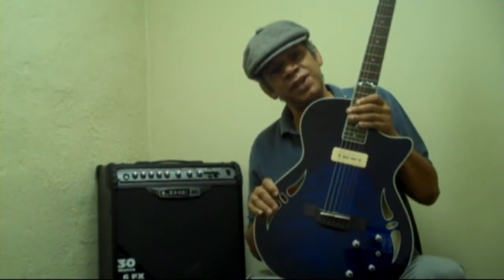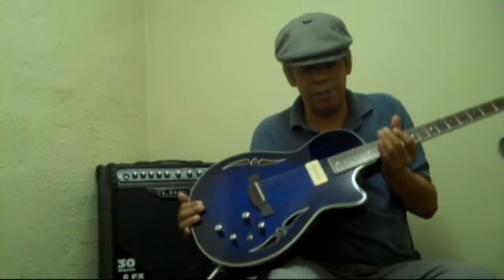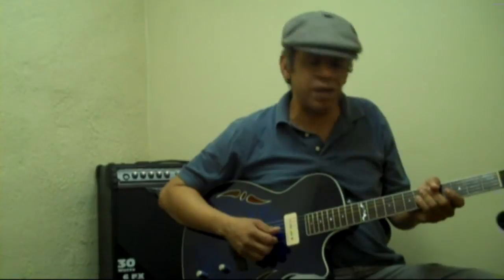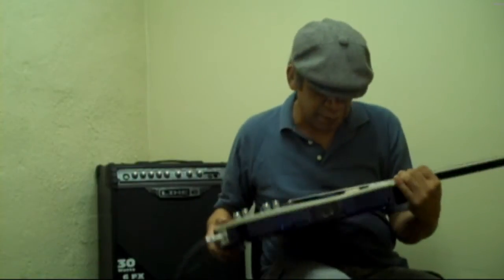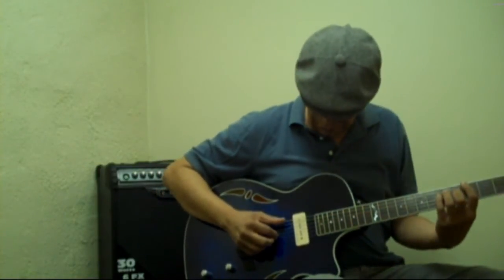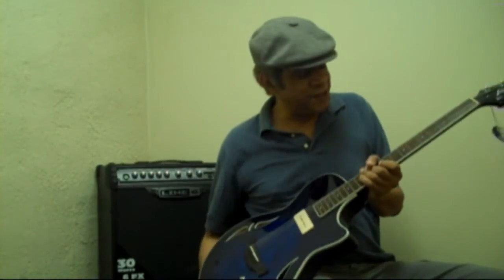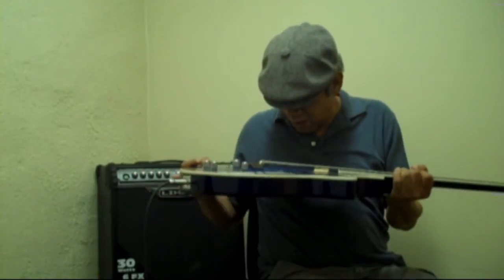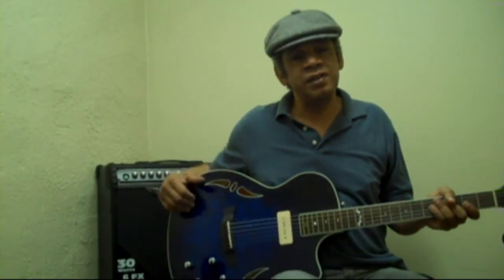Brontis - Product Demo 101009 - Crafter QMMS and Washburn Bad Dog Bass Amp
Look ma, no pick! Here is a demo of the Crafter QMMS hybrid electric/acoustic guitar and the Washburn Bad Dog Bass Amplifier. This product demonstration series was inspired by and dedicated to my good buddy, Alan "frets99" Sirvent. Alan and I go so far back together, that you can't get there from here. Even our kids think that it's time we gave it up. But, no. He and I keep plowing ahead because we both know that there are people out there who can still appreciate this classic (jurassic?) form of edutainment when they see and hear it. Okay, granted, some of you might be blind and deaf, but you know what they say: you can lead a horse to water, but you can't make it drink unless you are Chuck Norris; or something like that. Anyhow, you can see some Alan's work here on youtube at:

Thanks to Alan Sirvent, and also to Eddie Carlino of Carlino Guitars.